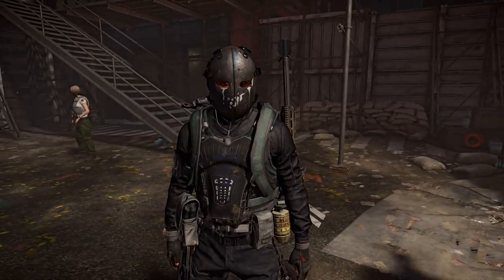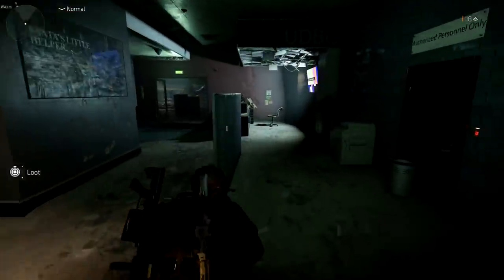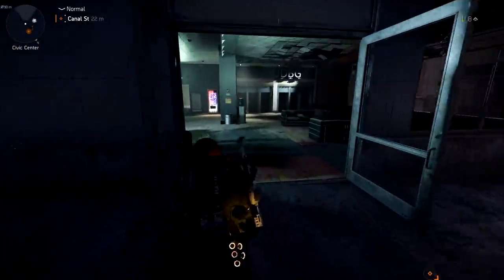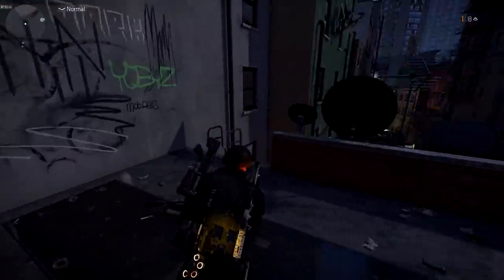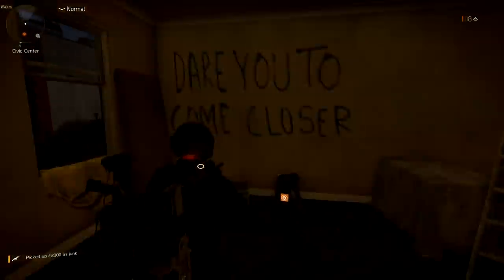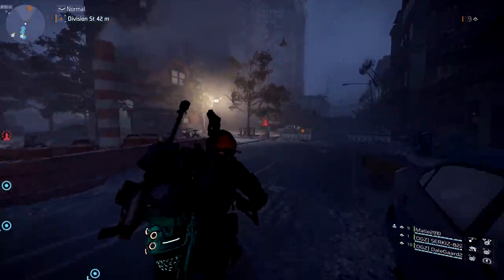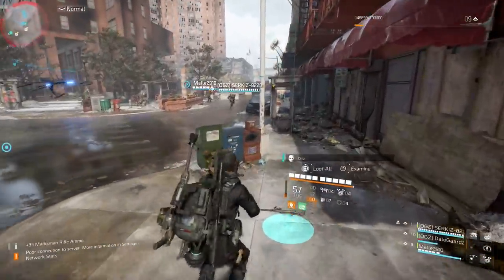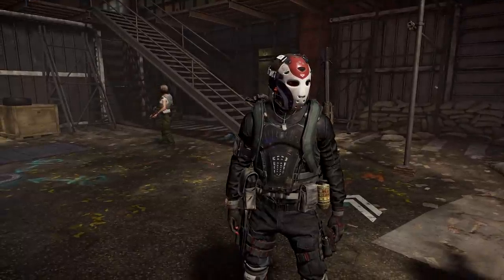DIVISION 2 HOW TO GET THE **NEW** HUNTER MASKS DRIP AND PSYCHO - TIPS & TRICKS TO UNLOCK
Here is the full guide on the new Hunter Mask. Guys on REDDIT are killing it with solving these.